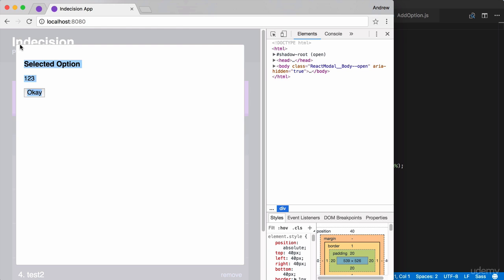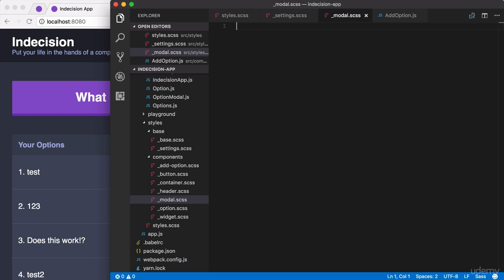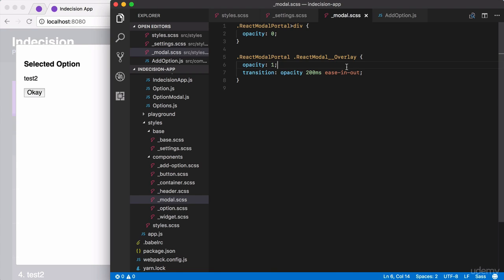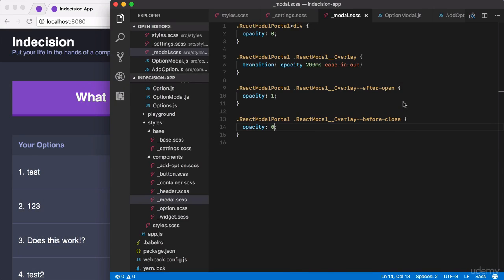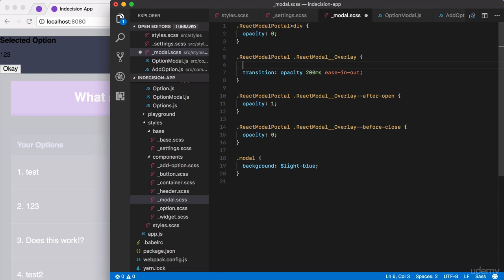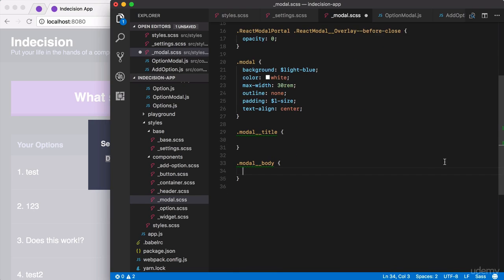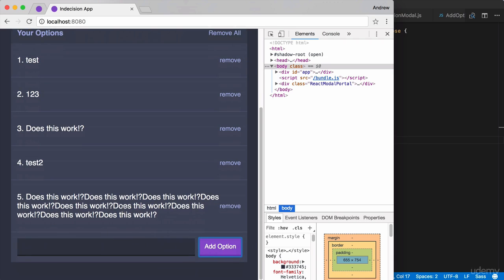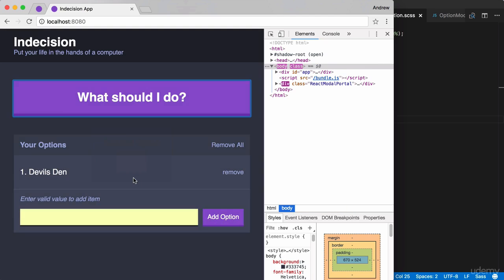071 Styling React Modal